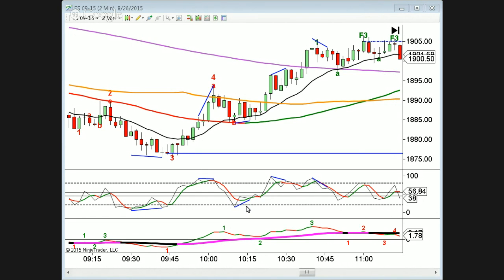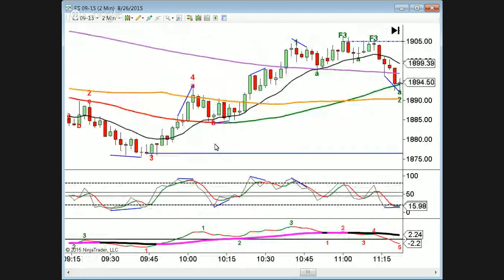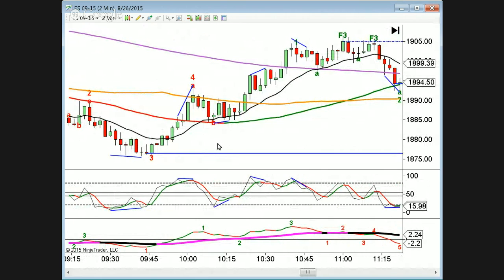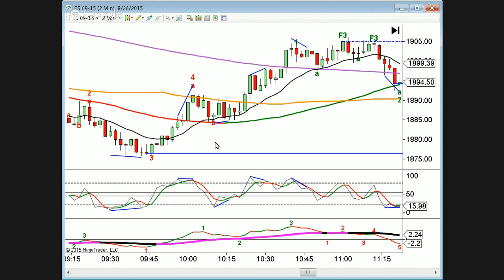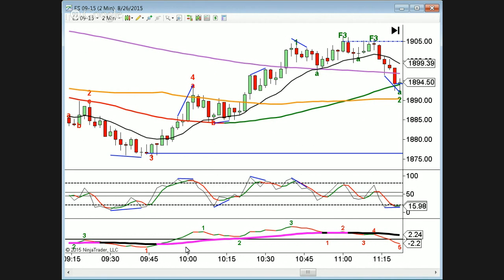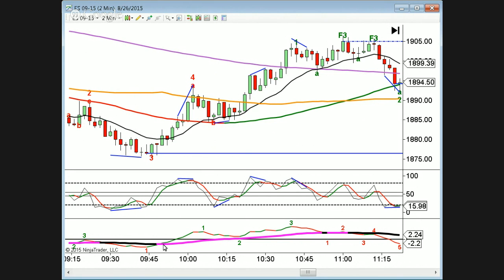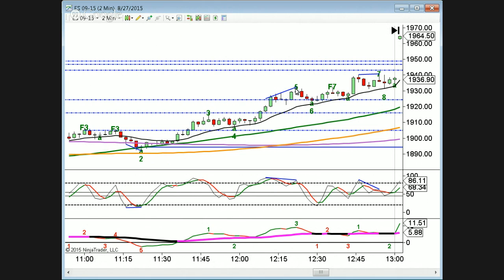E-mini Day Trading and Trend Trading Strategies, Part 3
An e-mini day trading and trend trading strategy which can get you into a trend reversal with E-mini S&P trading system, part 3 Earnings & Income Disclaimer